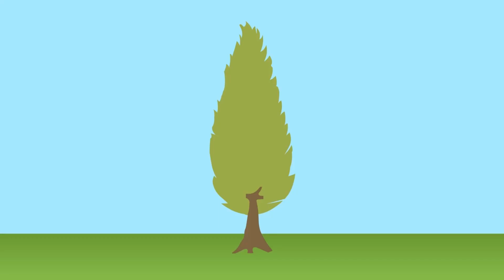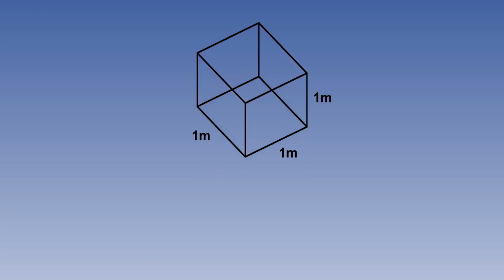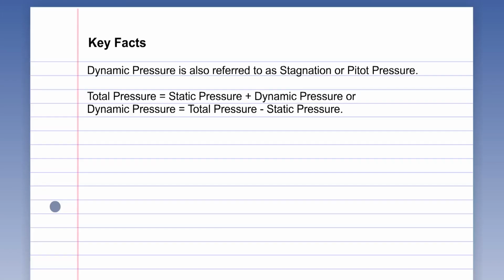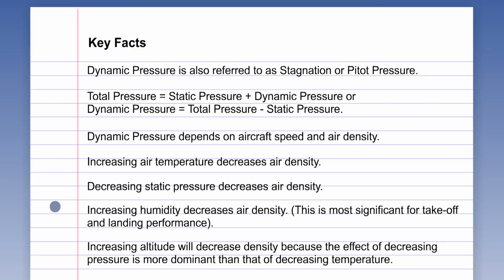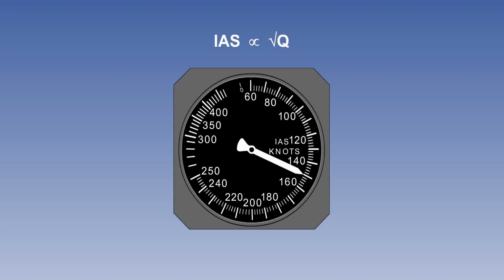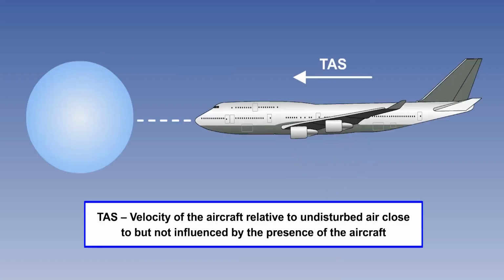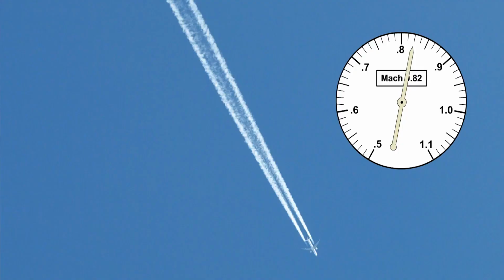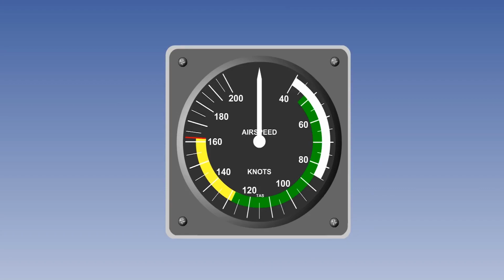04 ATPL Training Principles of Flight 04 The Atmosphere Dynamic Pressure and Airspeed 1080 X